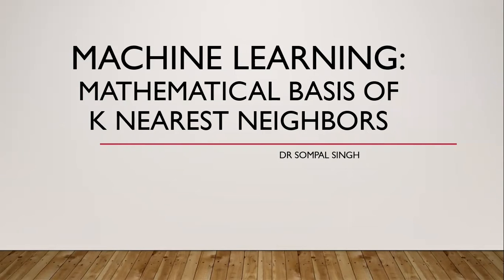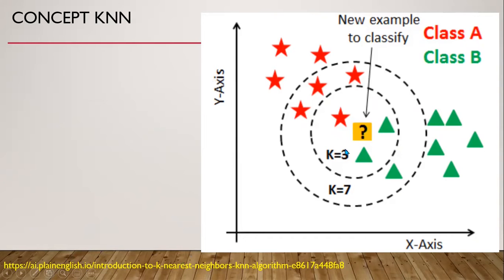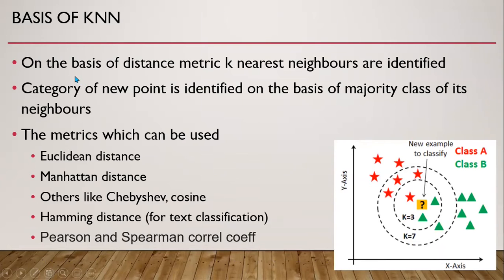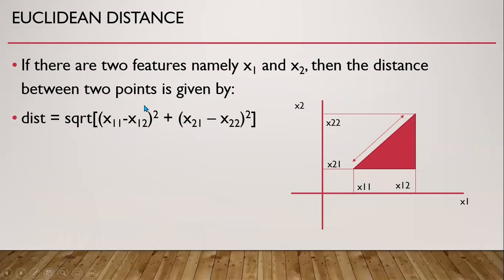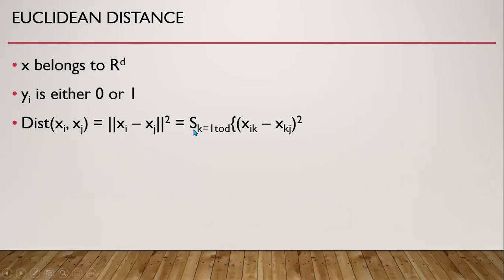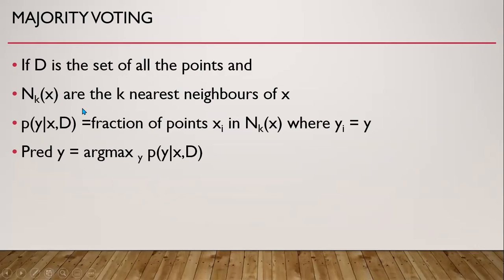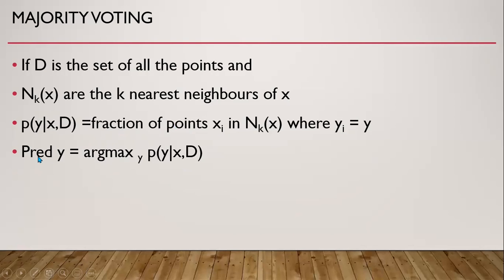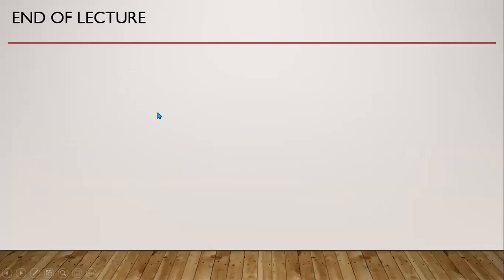Mathematical Basis of kNN | Machine Learning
This is a short video lecture on Mathematical Basis of kNN. It is part of my series of lectures on machine learning.